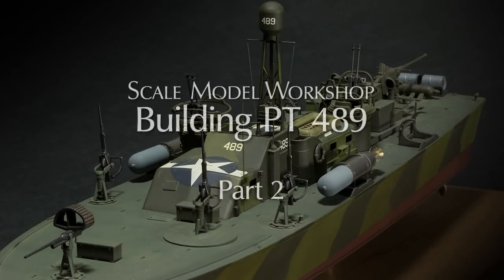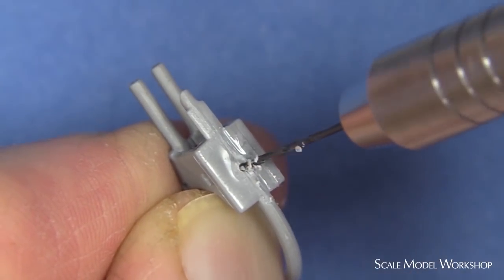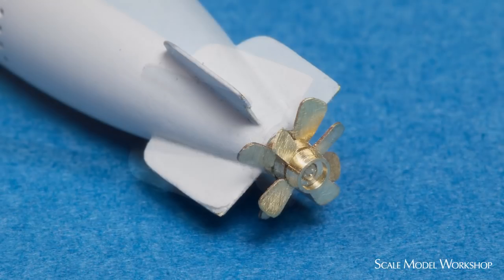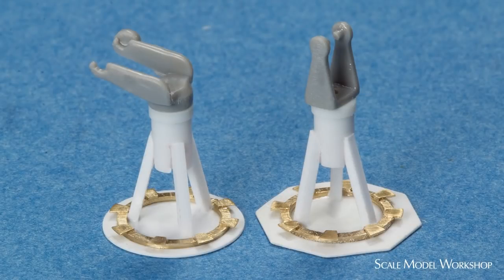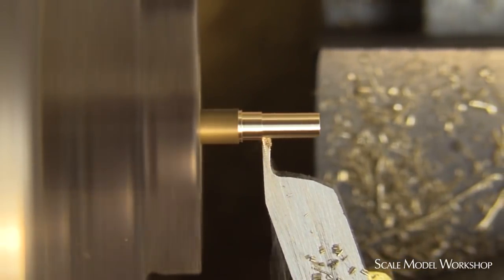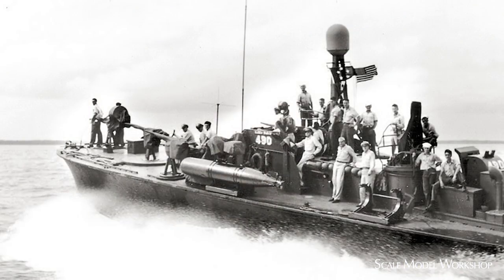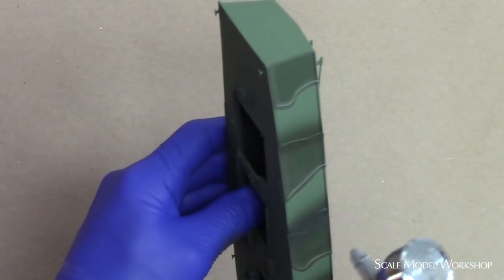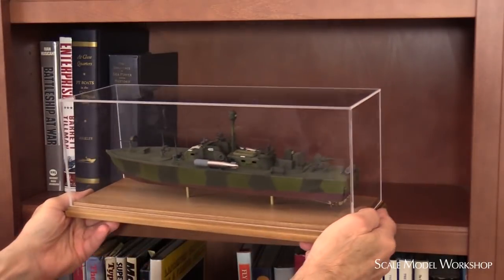Building PT 489 Part 2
This is the second part of the series on "Building PT 489".  Backdating the Revell PT 579/588 kit to an earlier series Elco PT Boat.